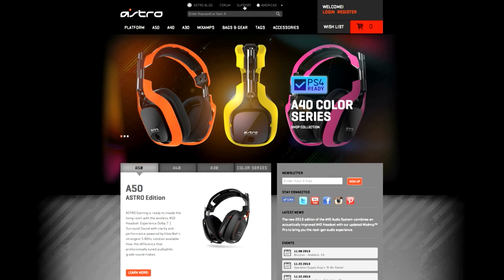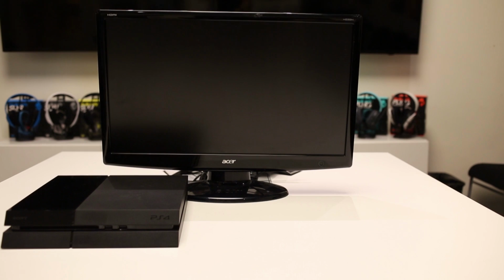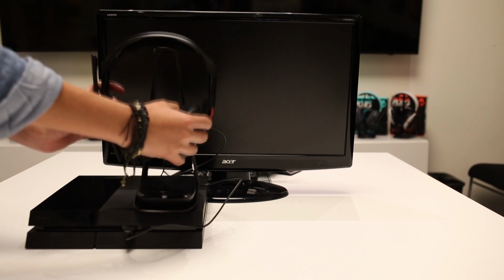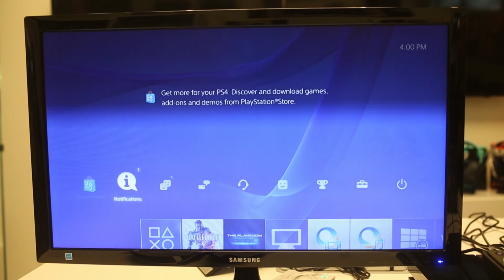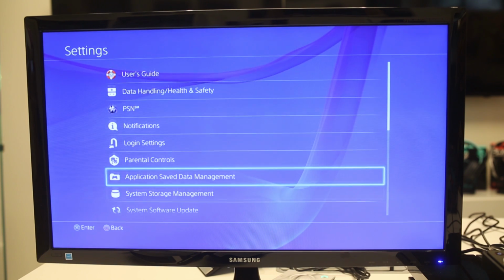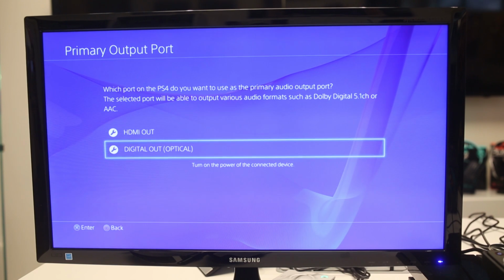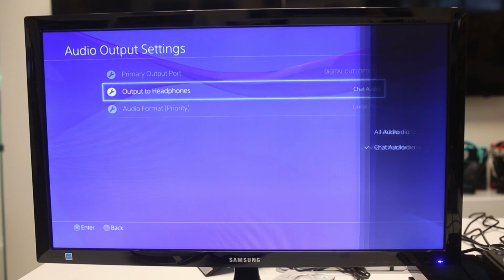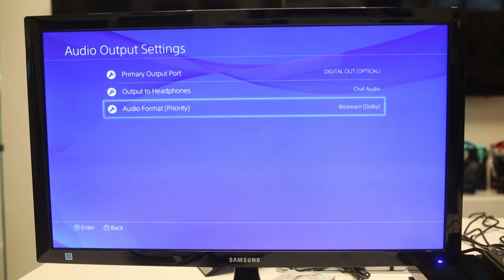How to setup ASTRO A50 Wireless Headsets with the PS4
Here's a quick guide on how to setup ASTRO Gaming A50 headset and MixAmp Pro with Playstation 4